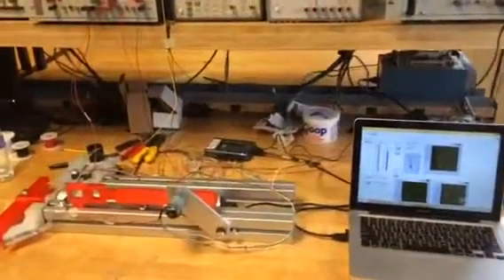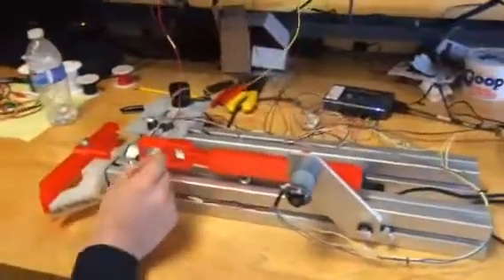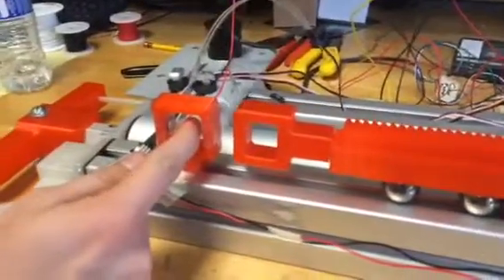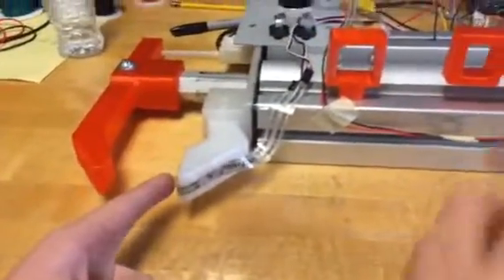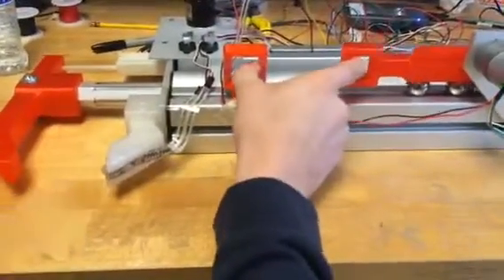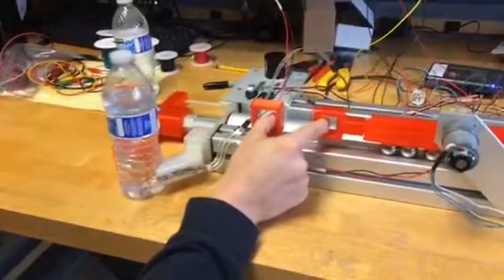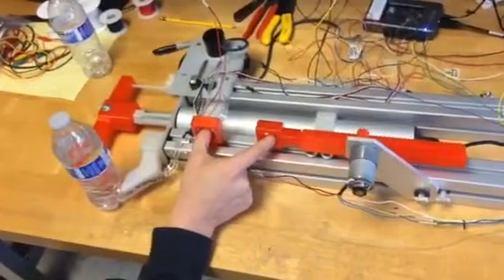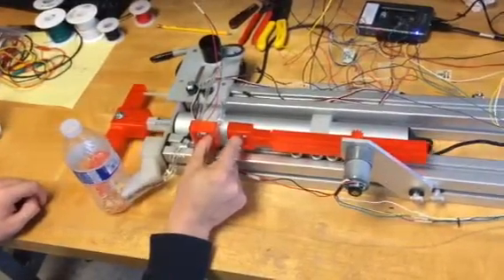HRC21 - Closed Loop Test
This is a test of our system when all components are connected. The device behaved as desired allowing the user to not only control the motion of the Robo-Claw, but also to have force assist and haptic feedback when an object in the Robo-Claw was encountered. This was our Mechanical Engineering Mechatronics Capstone project at the University of Washington.